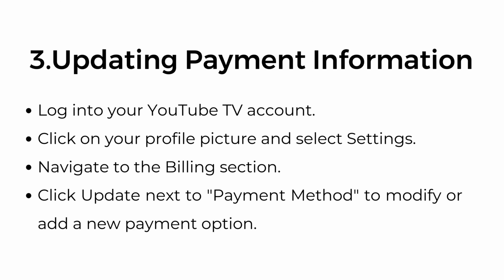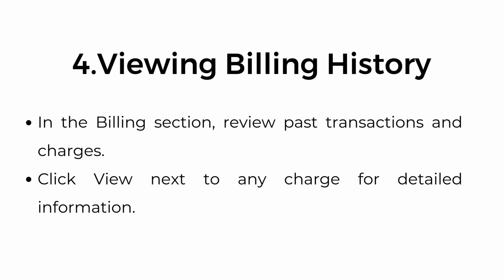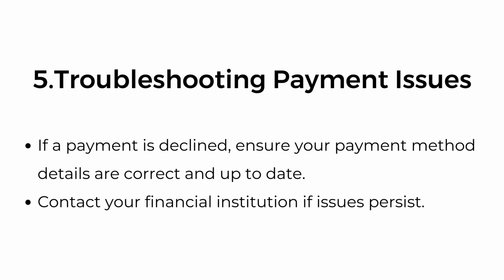How to Pay Your YouTube TV Bill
In this video, I'll guide you through how to pay your YouTube TV bill. I'll cover everything from automatic monthly billing to updating your payment methods and troubleshooting any issues that may arise.

00:00 Introduction
00:07 1.Automatic Monthly Billing
00:20 2.Accepted Payment Methods
00:41 3. Updating Payment Information
00:55 4.Viewing Billing History
01:04 5.Troubleshooting Payment Issues